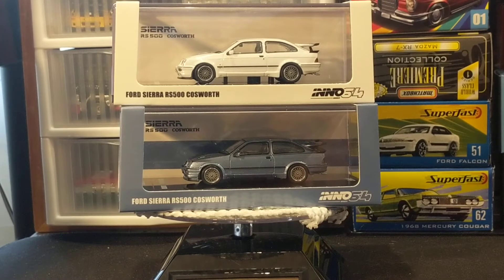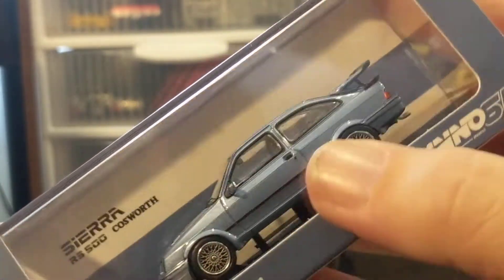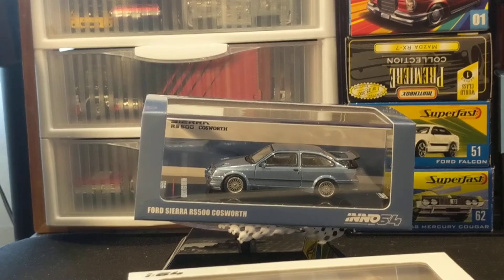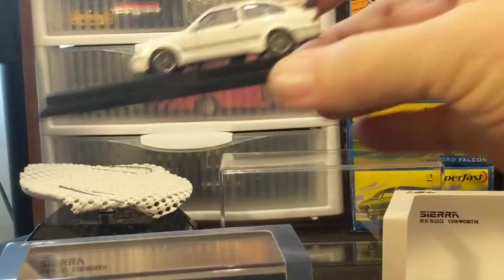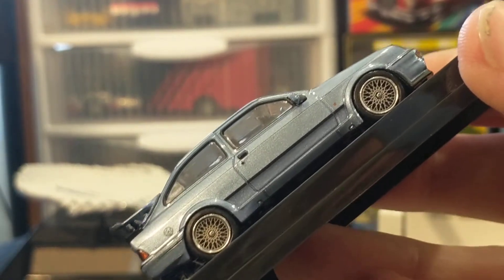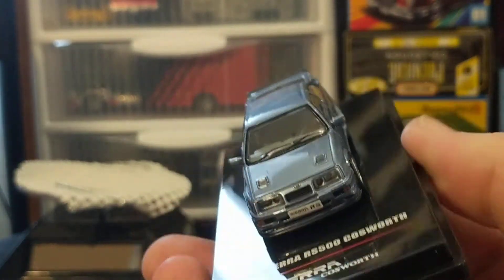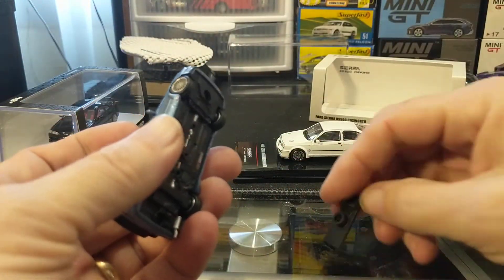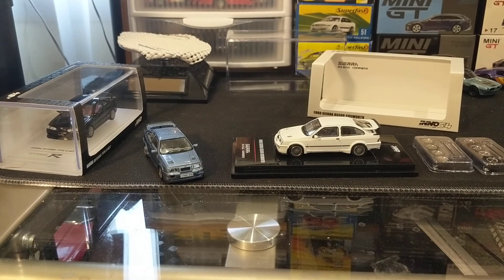Inno64 Ford Sierra RS500 Cosworth my "Best of 2021" choice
2 variations of Inno64's Sierra Cosworth casting. placed the preorder in May and they arrived in December. I'm going to call this my favorite casting of 2021. Great details.